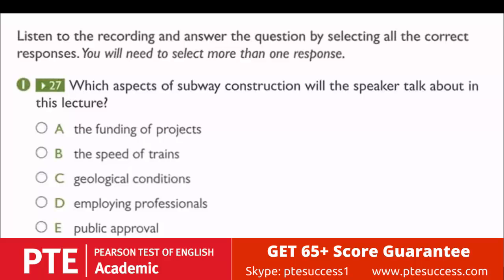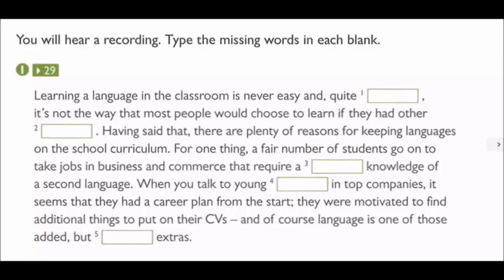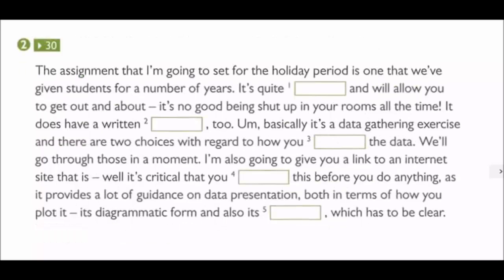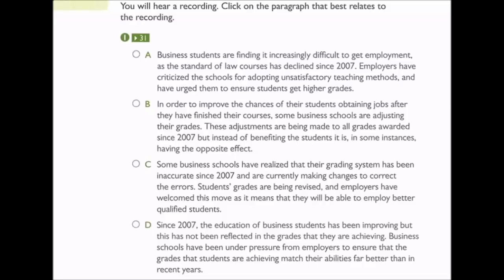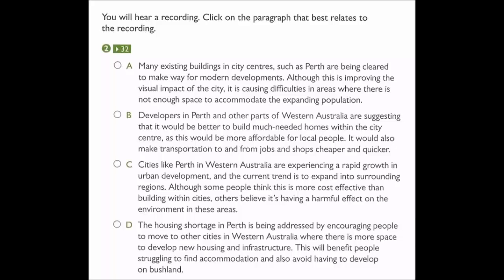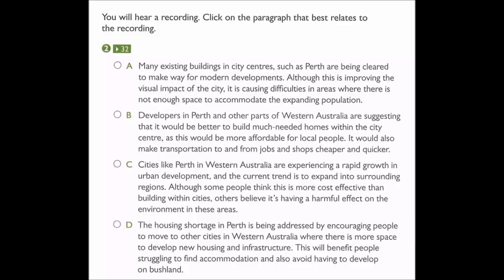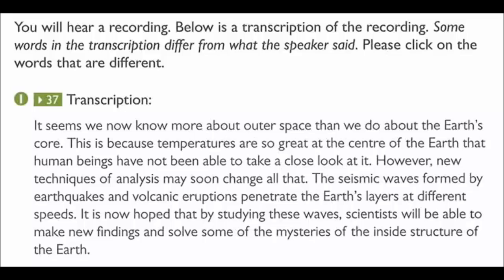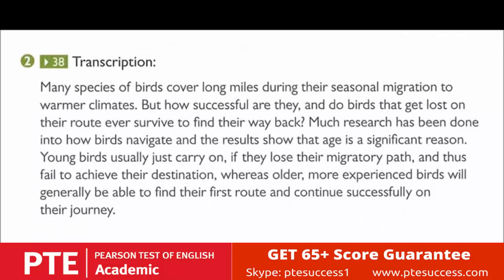PTE Listening test 6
PTE listening tricks

for PTE test tricks updates and course...

pte listening

SECTION OVERVIEW:

Item

Task

Skills assessed

Prompt length

After listening to a recording, write a 50-70 word summary

listening and writing

60-90 seconds

Multiple choice, choose multiple answers

After listening to a recording, answer a multiple-choice question on the content or tone of the recording by selecting more than one response

listening

40-90 seconds

A transcript of a recording appears on screen with several gaps. After listening to the recording, type the missing word in each gap

listening and writing

30-60 seconds

After listening to a recording, select the paragraph that best summarizes the recording

listening and reading

30-90 seconds

Multiple choice, choose single answer

After listening to a recording, answer a multiple-choice question on the content or tone of the recording by selecting one response

listening

30-60 seconds

After listening to a recording, select the missing word that completes the recording from a list of options

listening

20-70 seconds

The transcript of a recording appears on screen. While listening to the recording, identify the words in the transcript that differ from what is said

listening and reading

15-50 seconds

After listening to a recording of a sentence, type the sentence

listening and writing

3-5 seconds